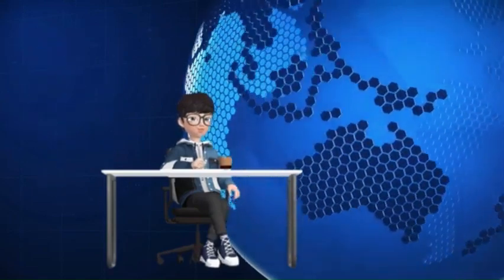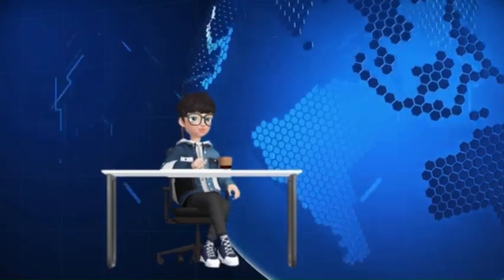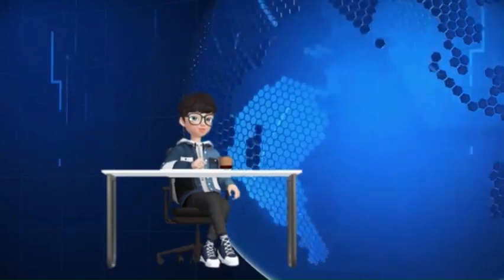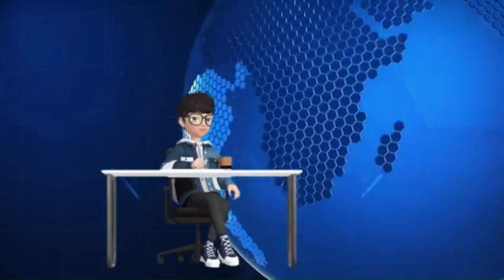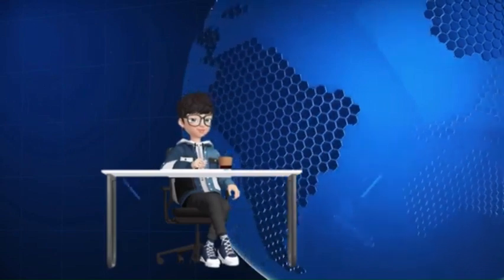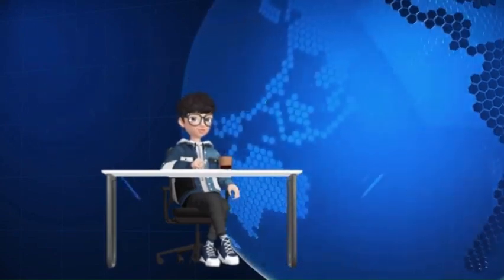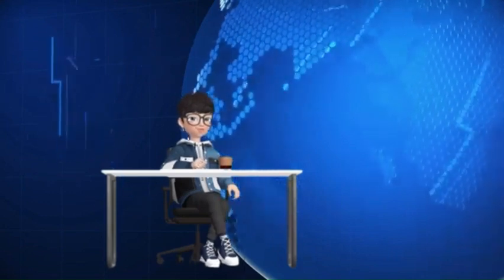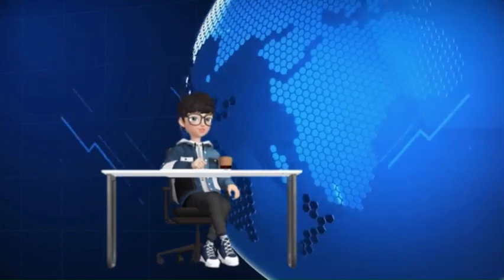கலைச் சொற்கள் Kids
கலைச் சொற்கள்
கலைச்சொல் என்பது, ஏதாவது ஒரு அறிவுத்துறையில் பயன்படக்கூடிய சிறப்புச் சொற்றொகுதியைக் குறிக்கும். ஒவ்வொரு துறைக்குள்ளும் ஒரு கலைச்சொல்லுக்கு ஒன்று அல்லது அதற்கு மேற்பட்ட குறிப்பான பொருள்கள் இருக்கக்கூடும். இவை பொது வழக்கில் உள்ள பொருள்களோடு ஒத்திருக்க வேண்டியது இல்லை. ஒரு குறிப்பிட்ட துறை குறிப்பிடத்தக்க காலம் பயிலப்பட்டு வரும்போது அத்துறையில் காணப்படும் இத்தைகைய சிறப்புச் சொற்கள் செறிவான பொருளை உணர்த்துவனவாக வளர்ச்சியடைகின்றன. இவ்வாறான சிறப்புச் சொற்றொகுதியின் பெறுமதி ஒவ்வொரு சொல்லிலும் ஒரு குறிப்பிட்ட அளவு தகவலைப் பொதித்து வைத்திருப்பதில் தங்கியுள்ளது. கலைச்சொல் என்பது சொற்சிக்கனத்தோடு, பொருளில் ஆழத்தையும், துல்லியத்தன்மையையும் பெறுவதற்கான ஒரு வழிமுறையும் ஆகும். இதனால், ஒரு துறைசார்ந்த வல்லுனர்கள் தங்களிடையே அத் துறைசார் விடயங்களைச் சுருக்கமாகவும், துல்லியமாகவும் பரிமாறிக் கொள்வதற்குக் கலைச்சொற்கள் பயனுள்ளவையாக அமைகின்றன.

A way that is important only and is made for kids to grasp easily.